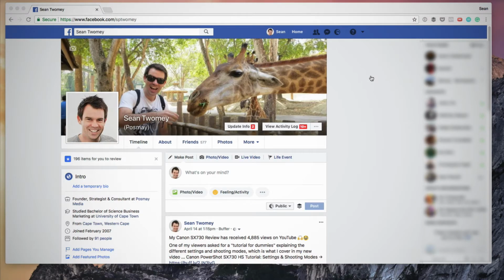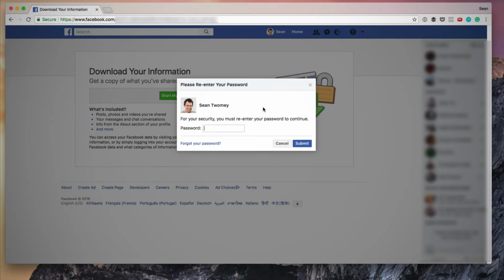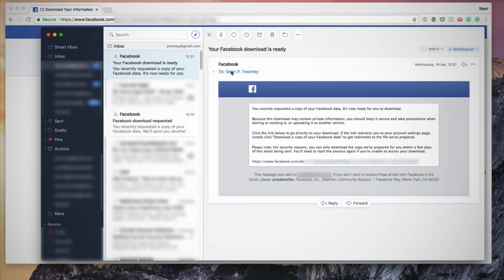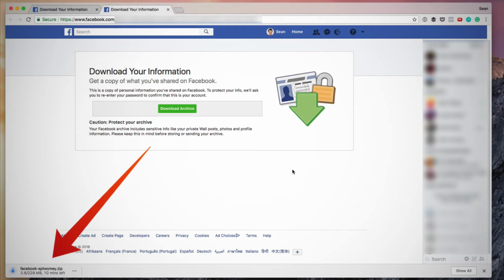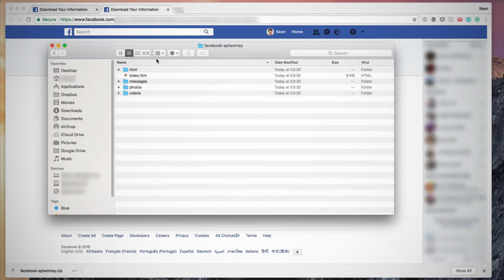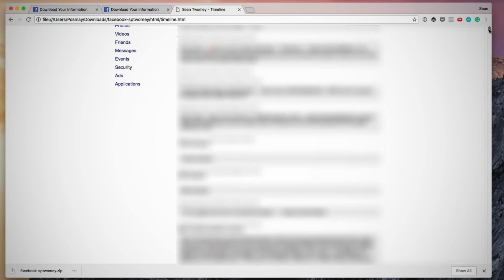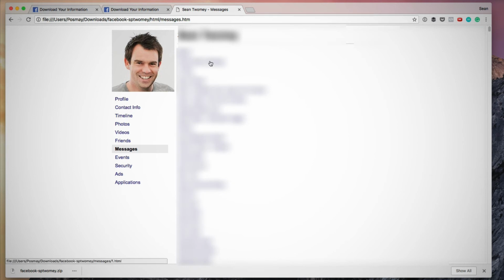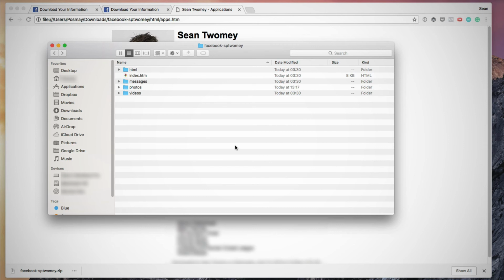How To Download Your Facebook Data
A step by step walk-through of how to download and view your personal data from your Facebook profile.